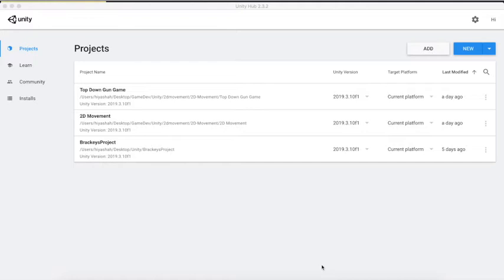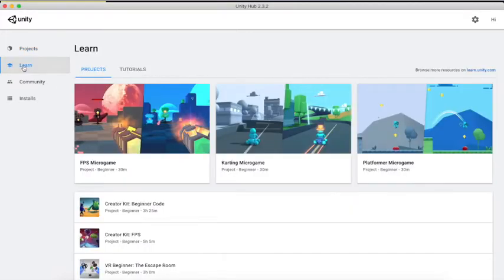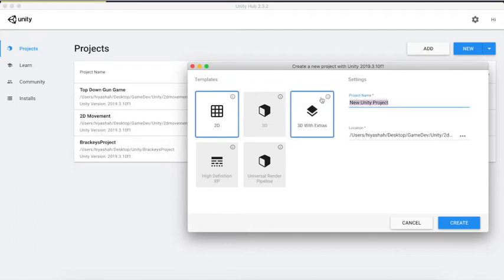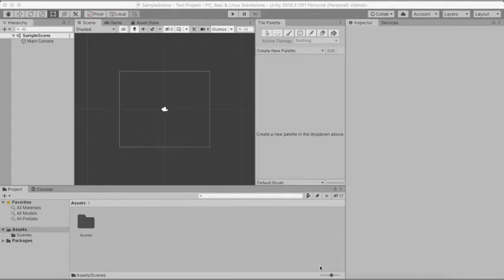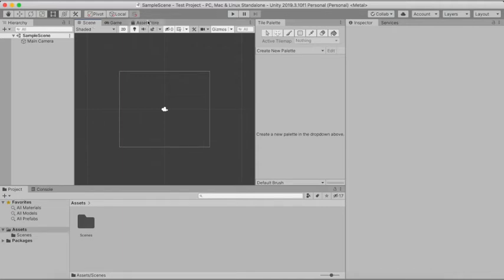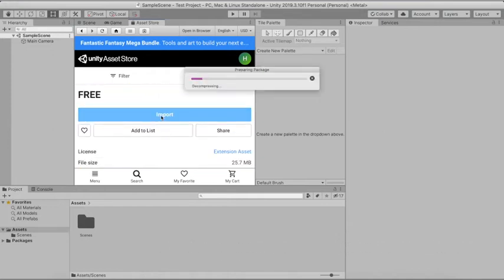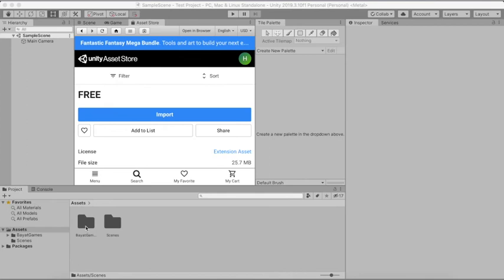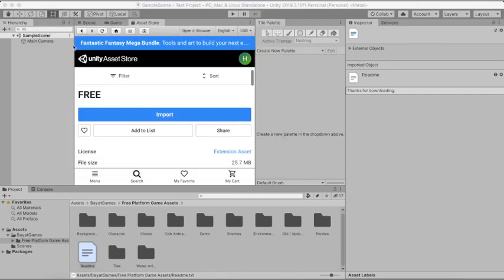Game Development With Unity | Setup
In this video, we discussed how to setup Unity.

This video was created by Siddhan from TheCodeBakery.

Looking to learn how to code apps, games, and websites for free?